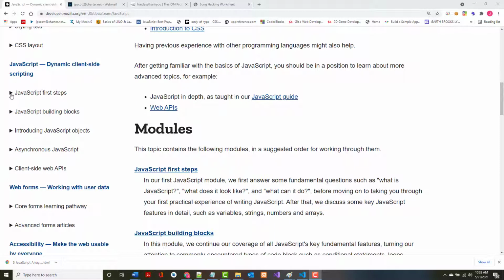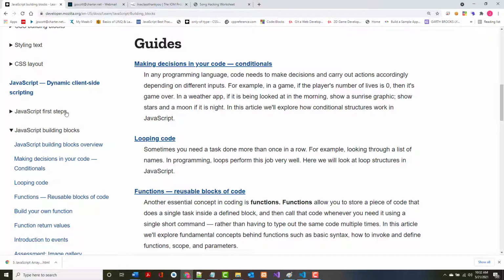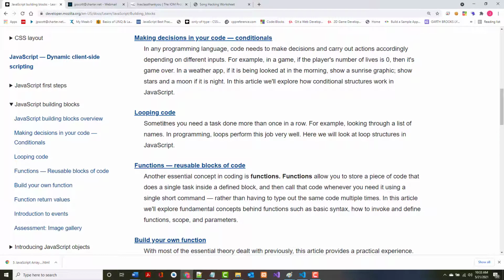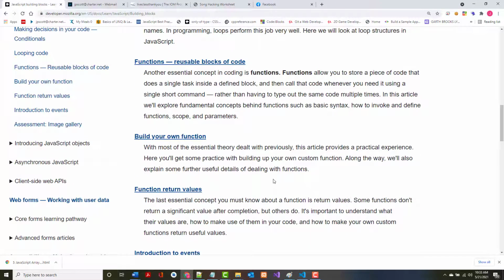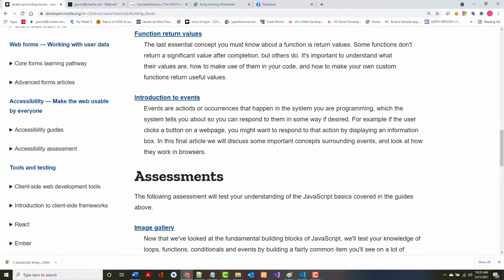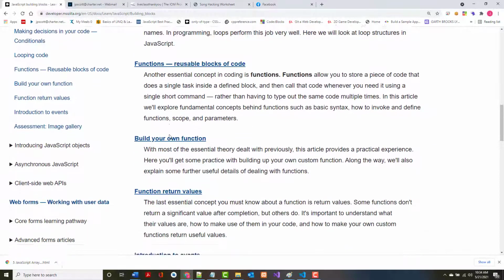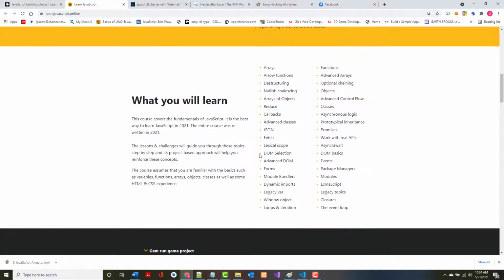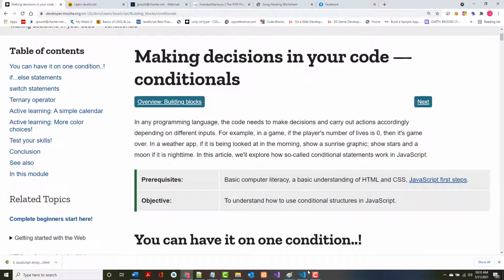JavaScript - Building Blocks - Part01